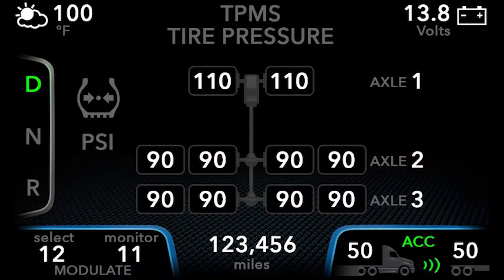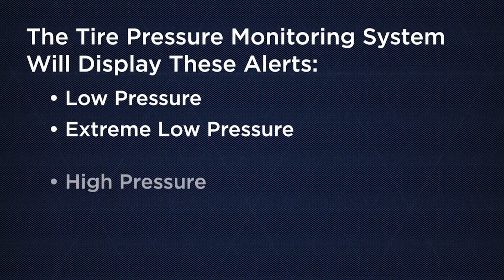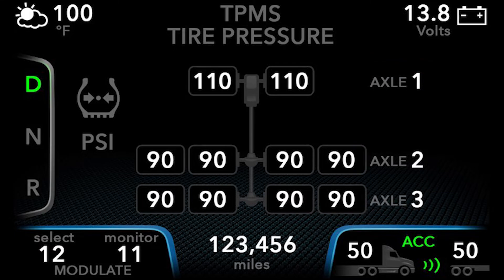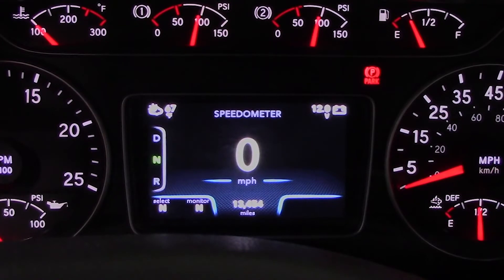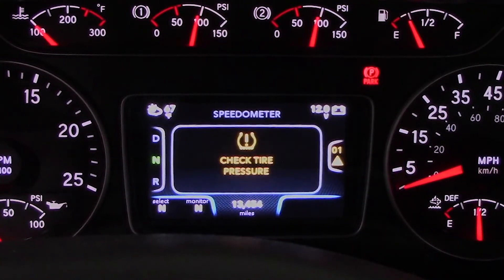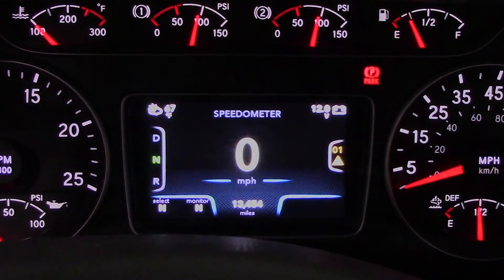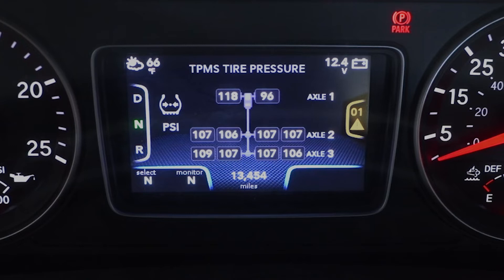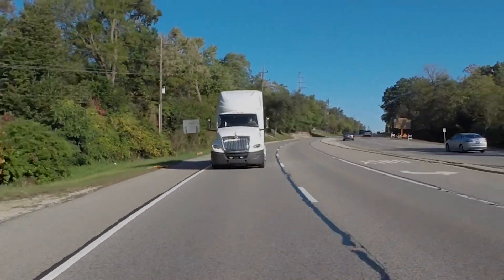Tire Pressure Monitoring System for Heavy Duty Trucks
Learn more about the Tire Pressure Monitoring System (TPMS) for heavy duty trucks. Great for fuel economy and predictive maintenance.